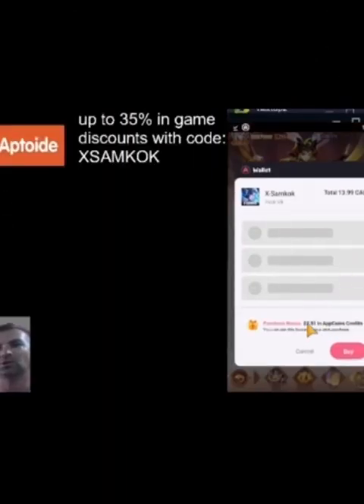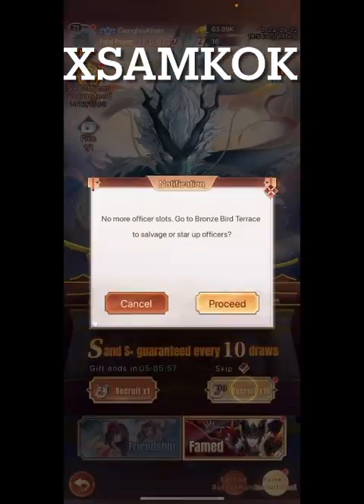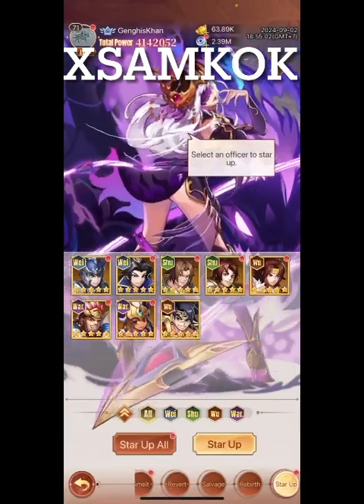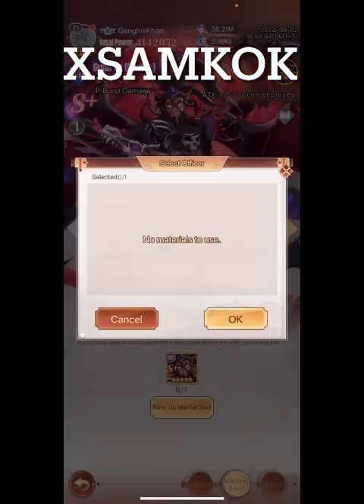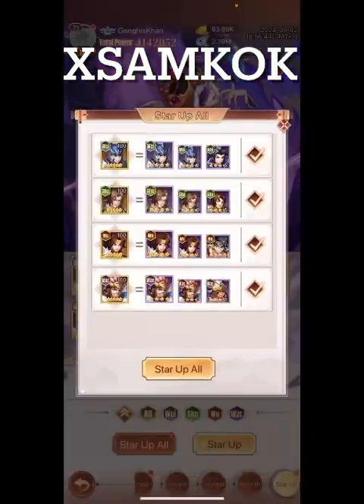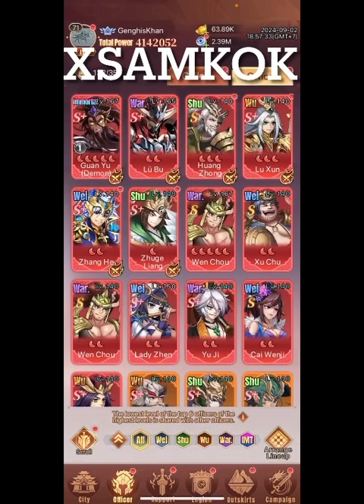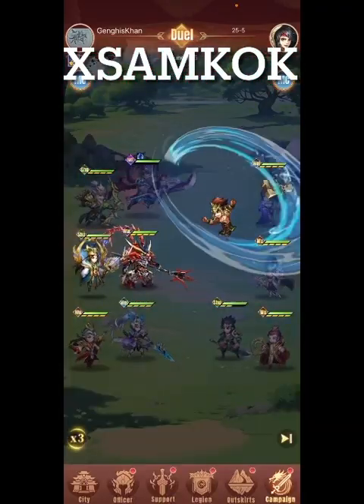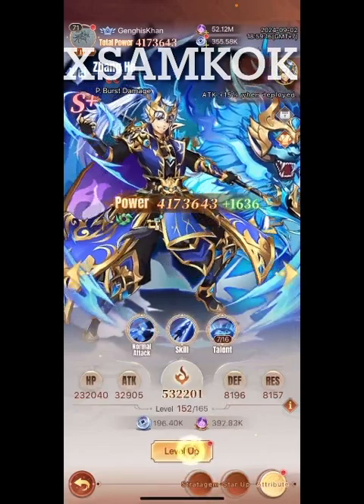X-Samkok- How to create more officer space